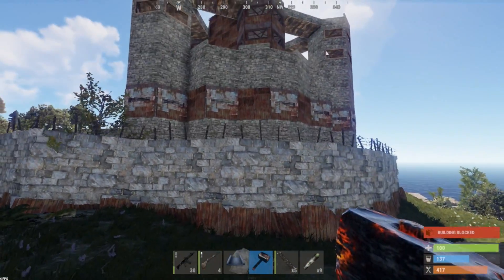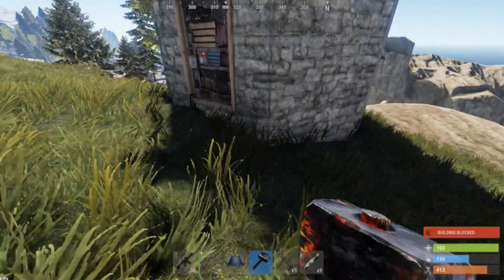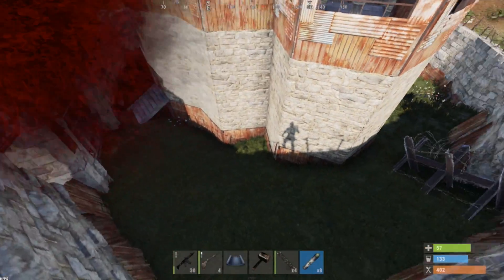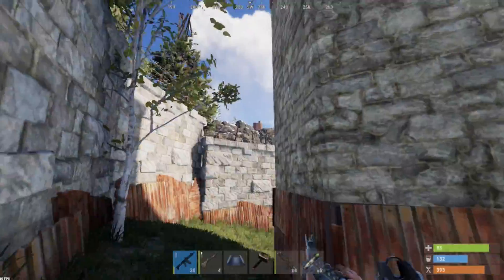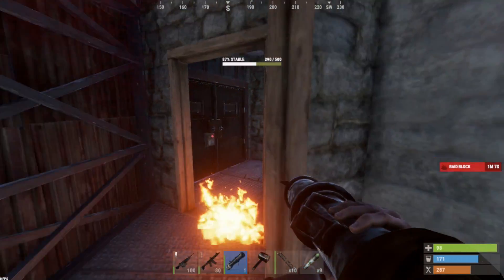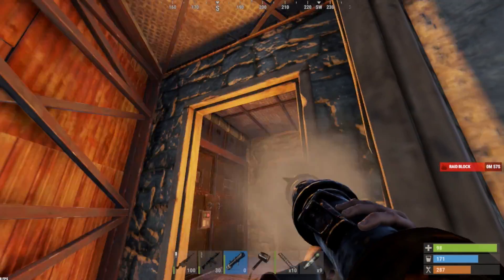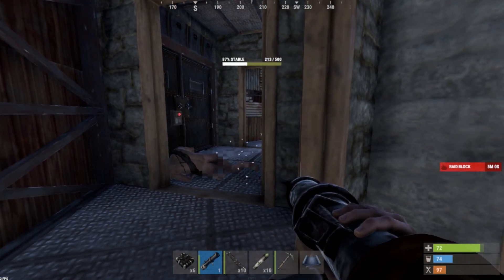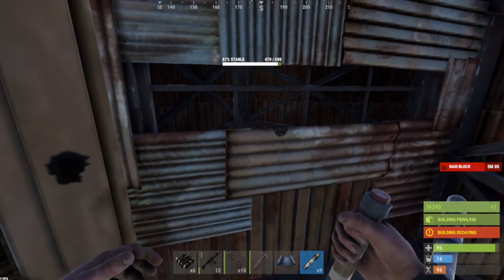RAIDING a BASE with an ENDLESS AIRLOCK | SOLO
1st Song: SLICE
2nd Song: BALENCIAGA
3rd Song: MARLBORO GOLD
4th Song: NEXT UP